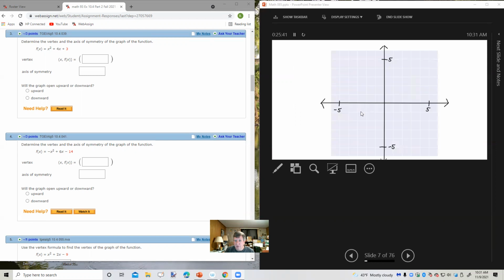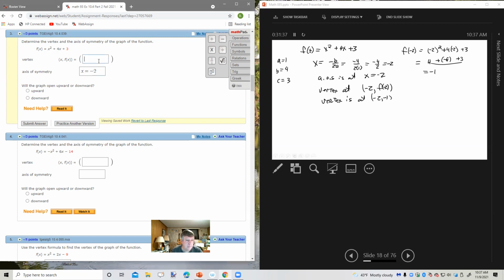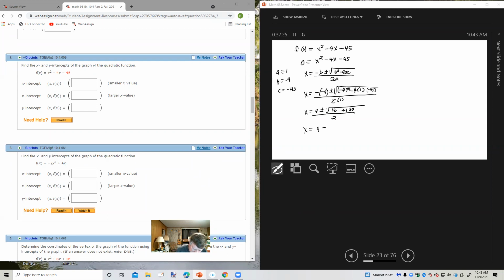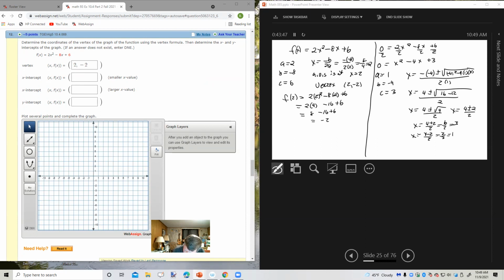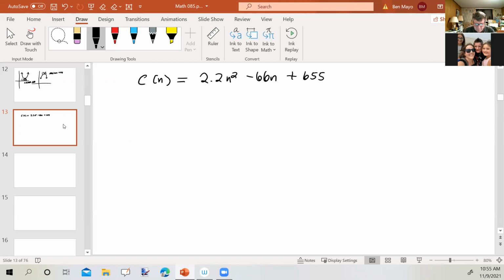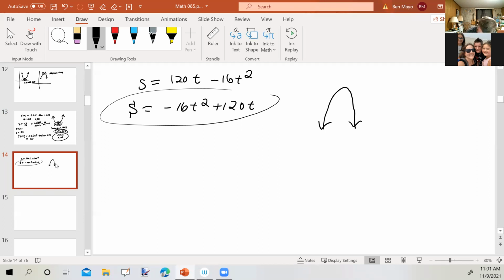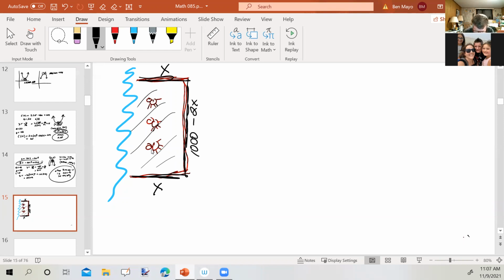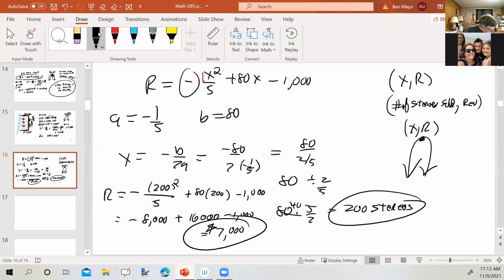Math 093 Fall 2021 Section 10.4 Part 2